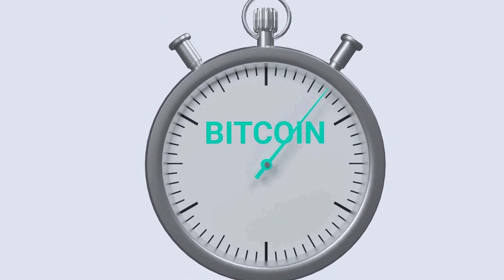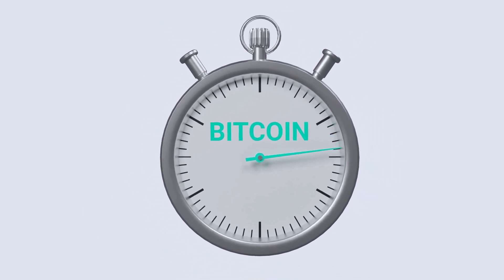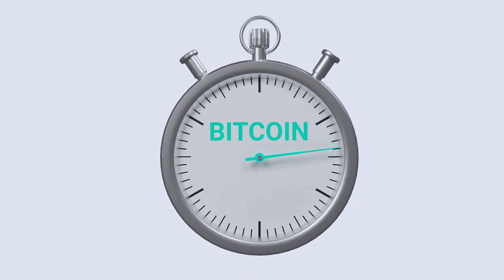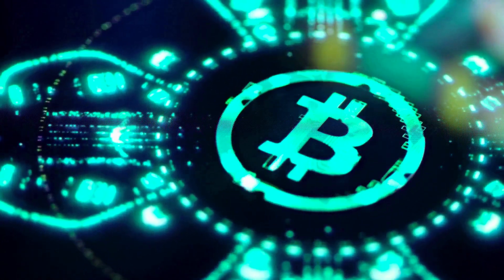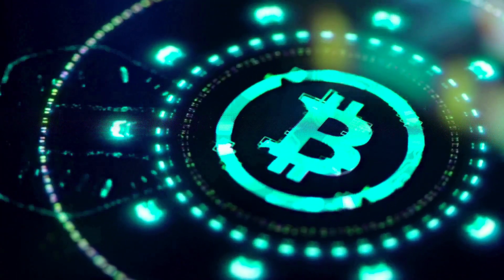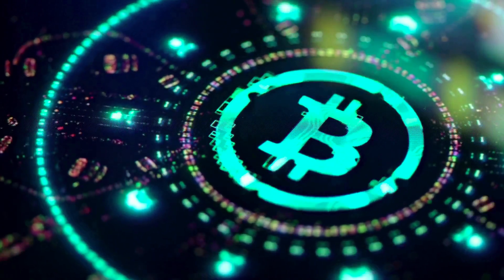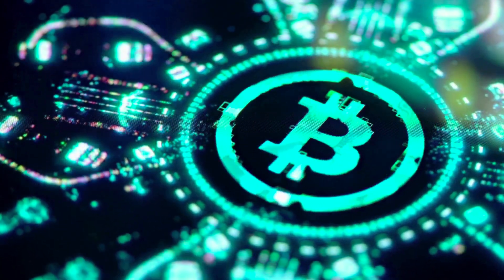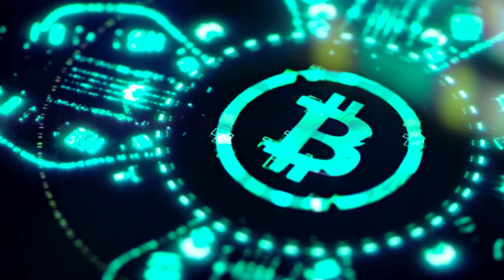AEVO PRICE IS GOING TO +700% HERE'S THE REASON WHY?? - AEVO PRICE PREDICTION 2024